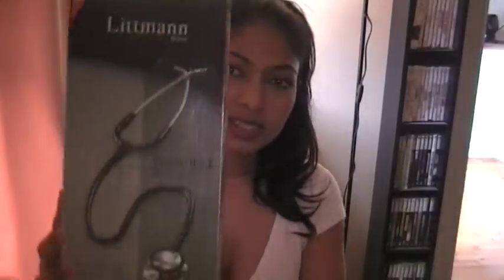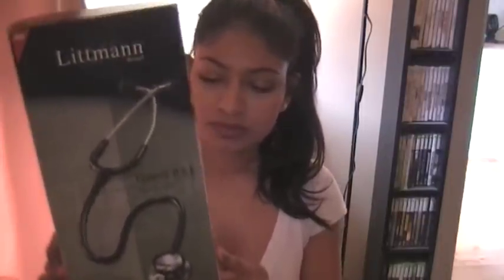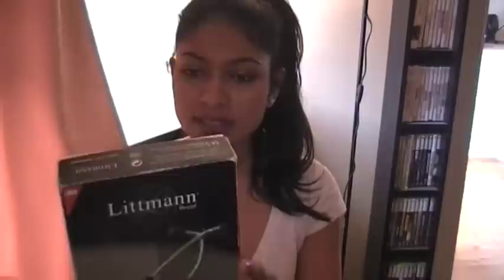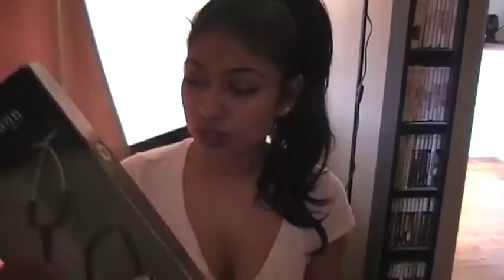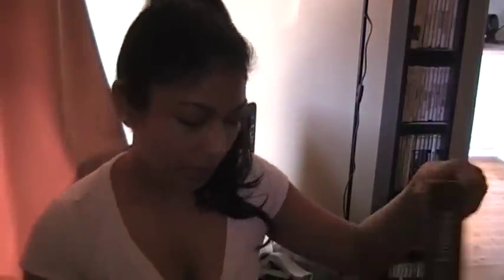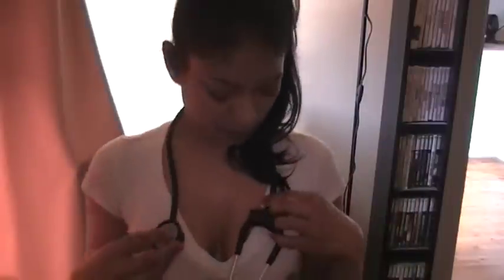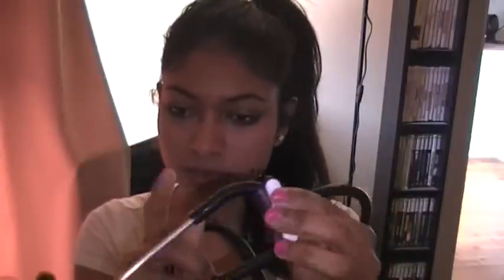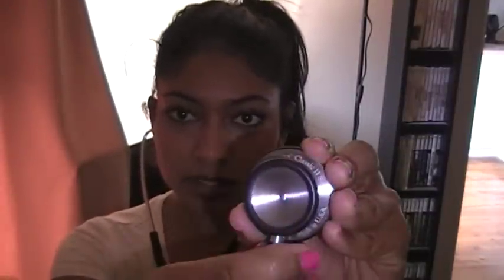Stethoscope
Its the Littmann  Classic  2 S.E.
Bought it from my bro for  100$